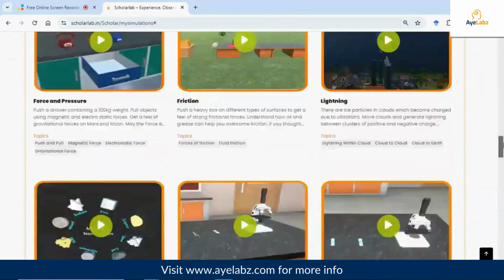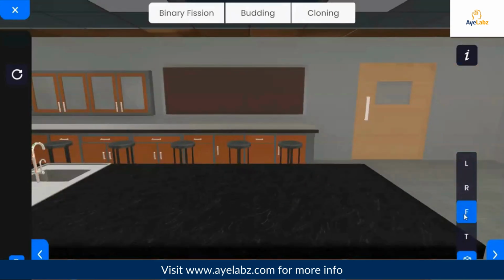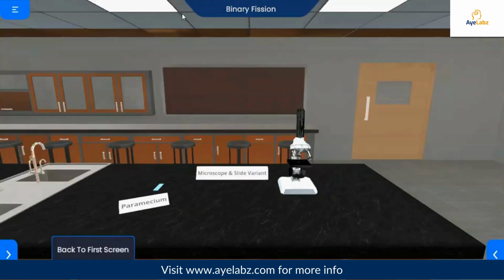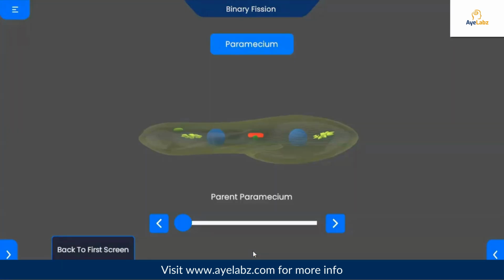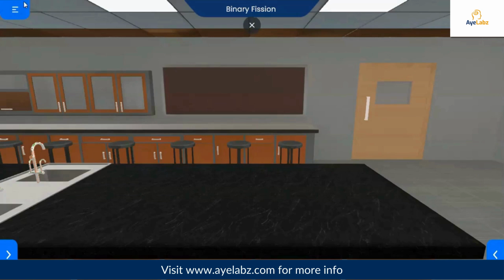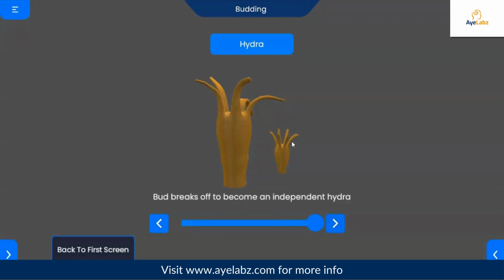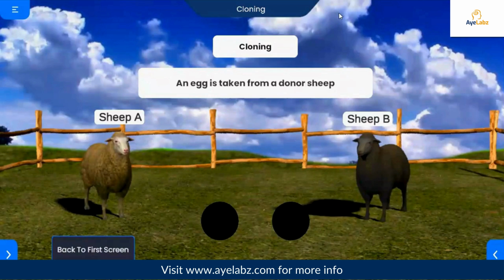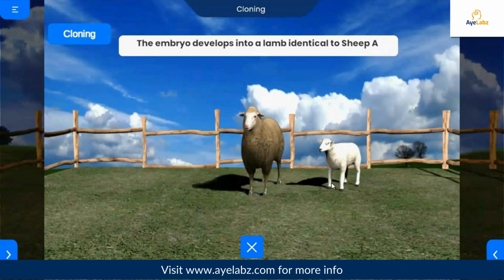Reproduction in Animals - Asexual Reproduction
Learn Reproduction in Animals - Asexual Reproduction through